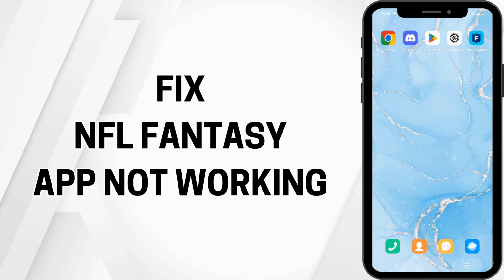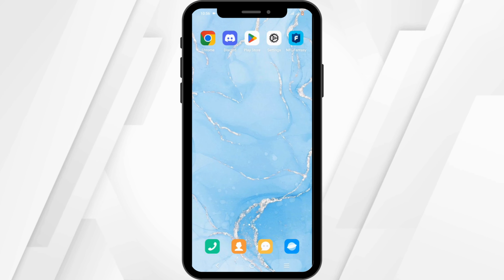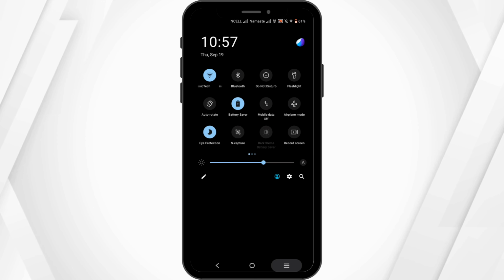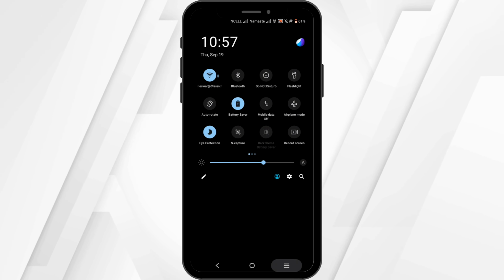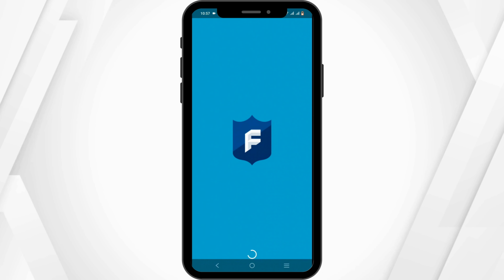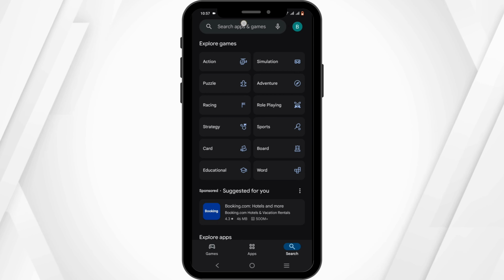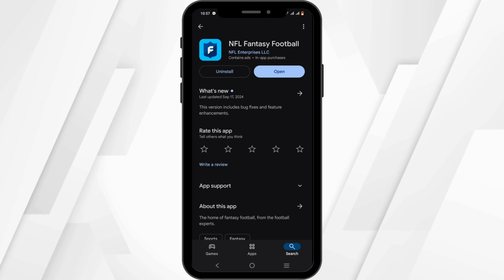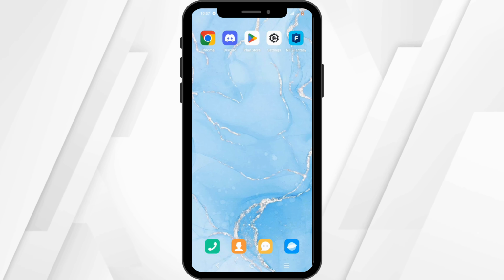How to Fix NFL Fantasy Football App Not Working | NFL Fantasy App Not Showing League (2024)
How to Fix NFL Fantasy Football App Not Working | NFL Fantasy App Not Showing League and Not Letting Me Sign In By Showing 'Can't Find this Email' (2024)

Having trouble with the NFL Fantasy Football app? Whether it's not showing your league or not letting you sign in, this guide will walk you through solutions to fix these issues in 2024.

Timestamps:
0:00 - Introduction
0:15 - Fixes for NFL Fantasy App Not Showing League